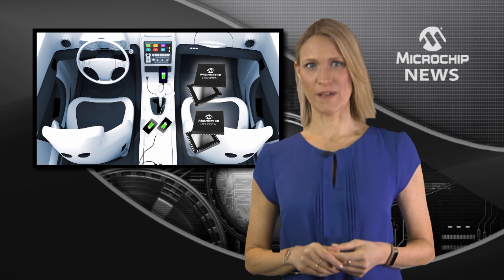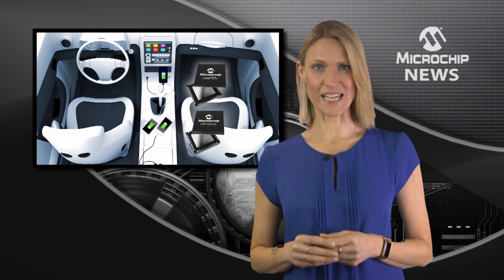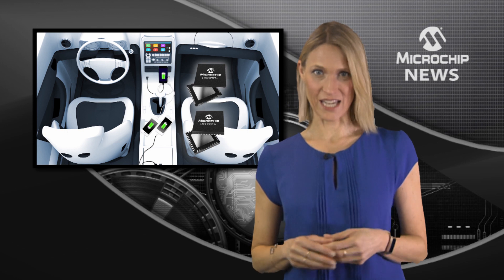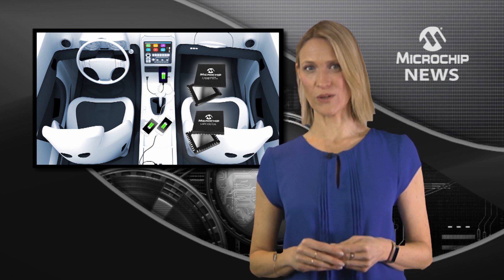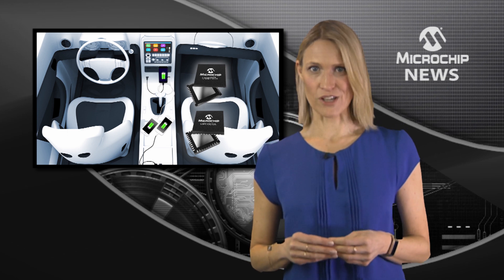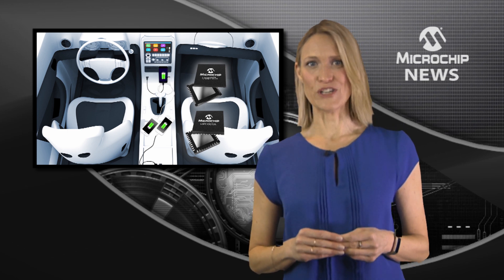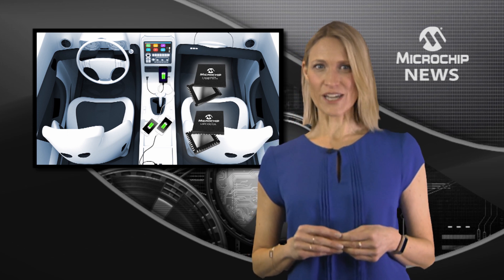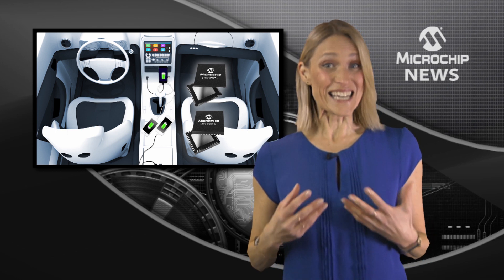Two Solutions Simplify USB Type-C™ Power Delivery Charging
[MNV388] Two USB-PD solutions simplify Power Delivery (PD) in growing USB Type-C™ charging market.